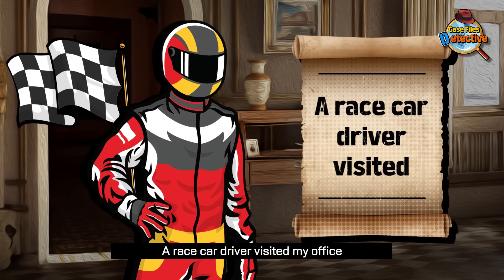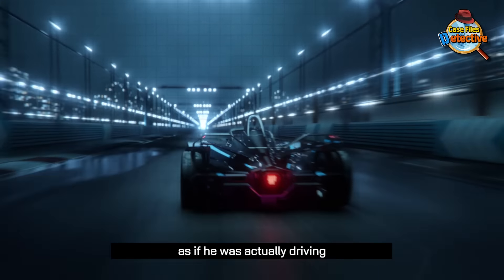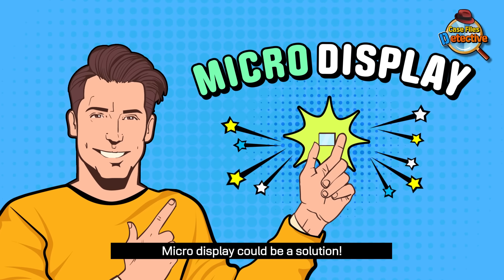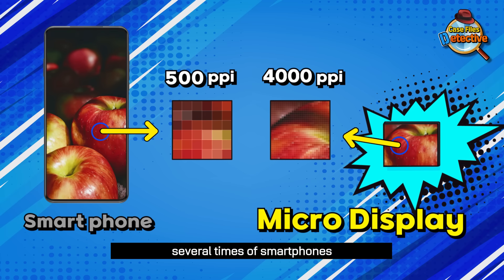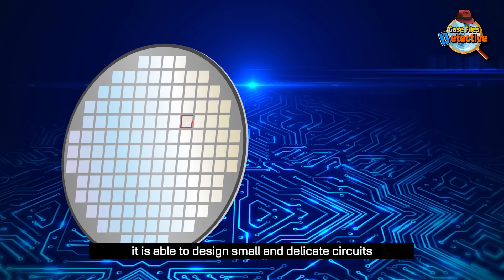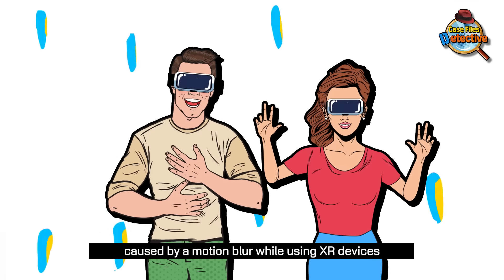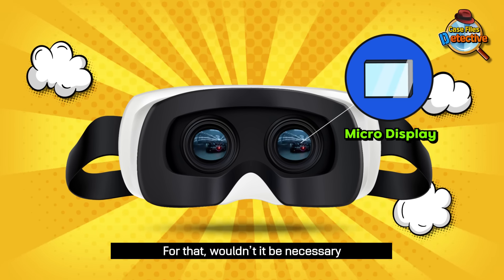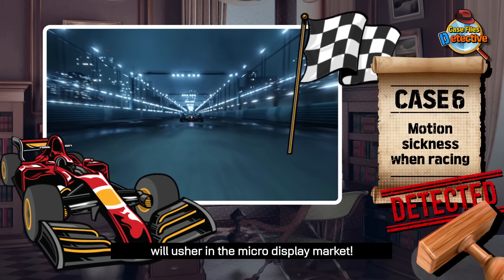[Case Files Detective🔍] EP.6 How to solve motion sickness when racing!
A race car driver played a racing game with an XR device.
But he felt dizzy and the grid on the screen was annoying when playing, so he visited detective 'D'!🕵

What would be the solution for his dizziness???🥁
Small but ultra-high resolution, ’○○○○○ Display’ 👏👏
Today's Mission Accomplished!